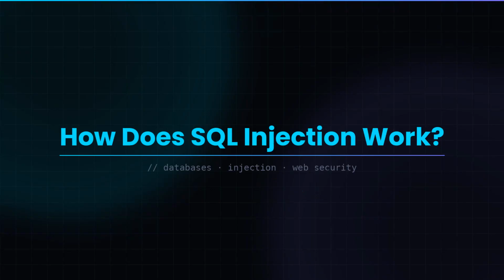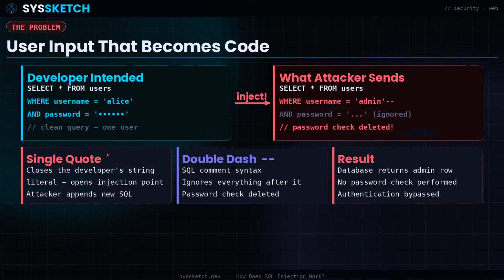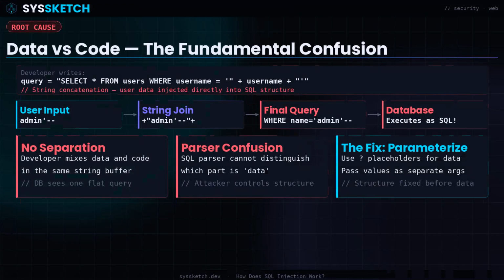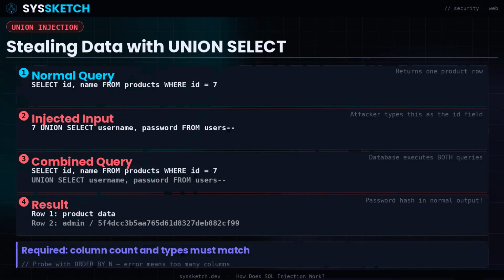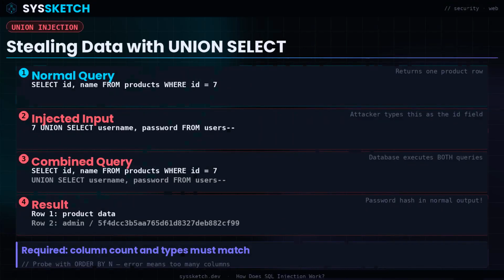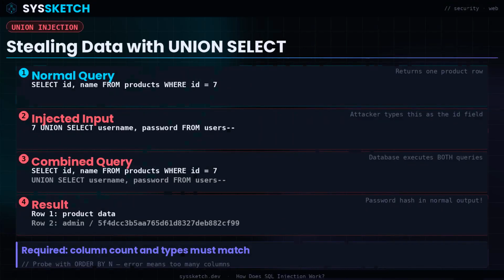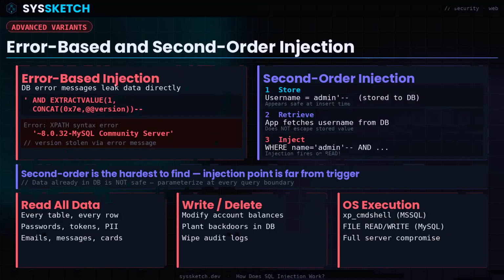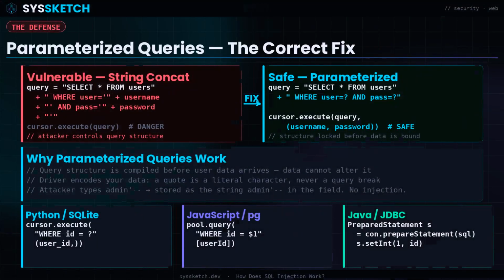How Does SQL Injection Work? Web Security Explained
SQL injection has been one of the top web vulnerabilities for over 20 years — and it still works because developers keep making the same mistake.

In this video:
- how it works from the classic login bypass to UNION-based data theft
- blind injection
- time-based attacks
- second-order injection
- the right defenses.